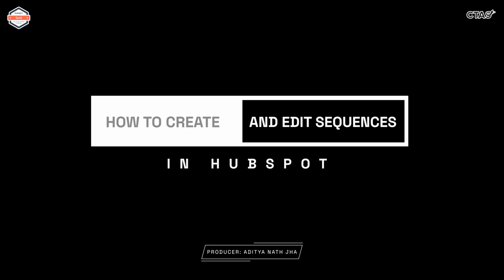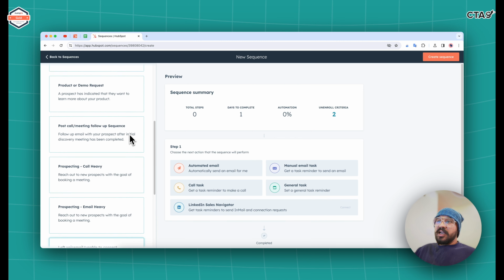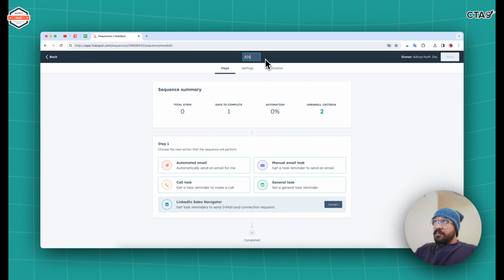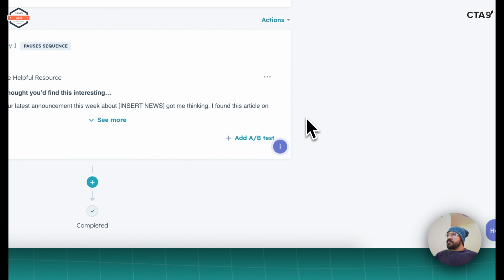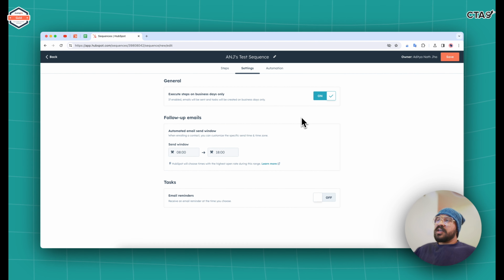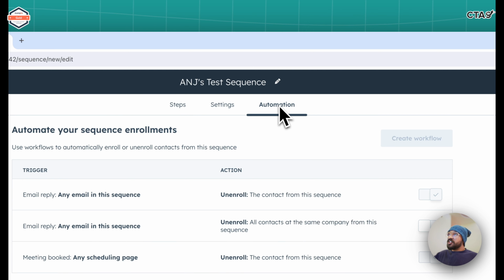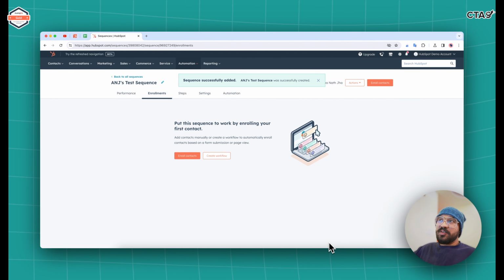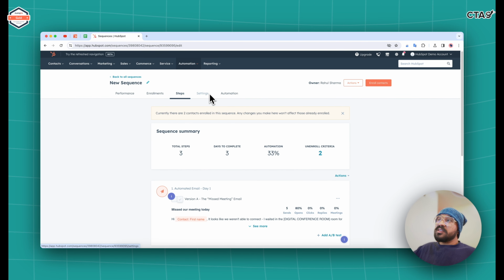How to Create and Edit Sequences in HubSpot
Sequences inside HubSpot allow for a great degree of automation. Learn how you can create and edit sequences inside HubSpot with our easy-to-follow guide.

Hosted by:
🙎🏼‍♂️ Aditya Nath Jha ( / theadityanathjha  )